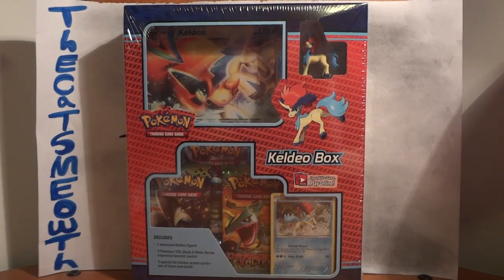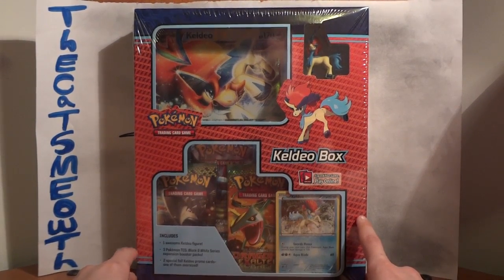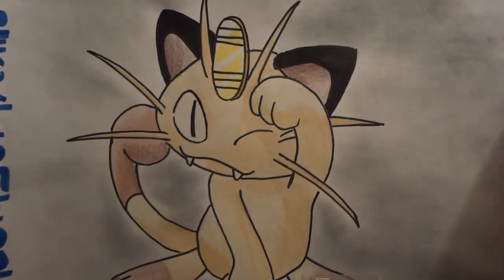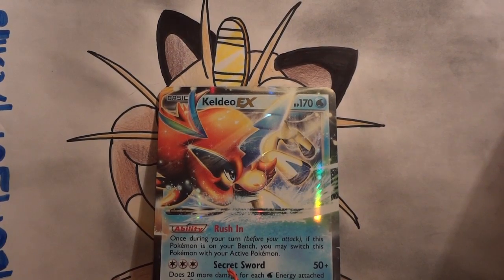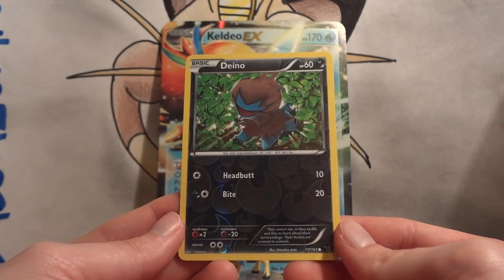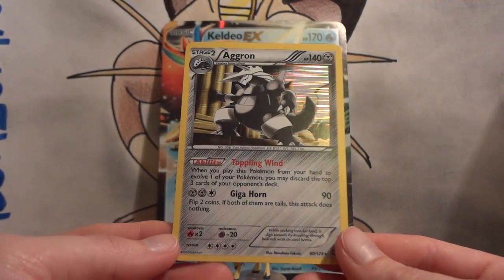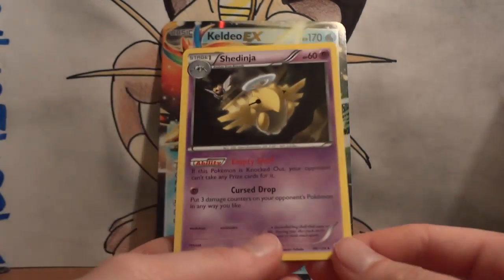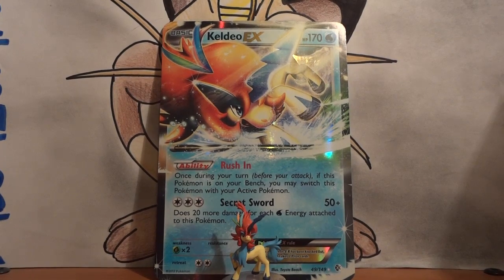Pokemon Opening - Keldeo Promo Box